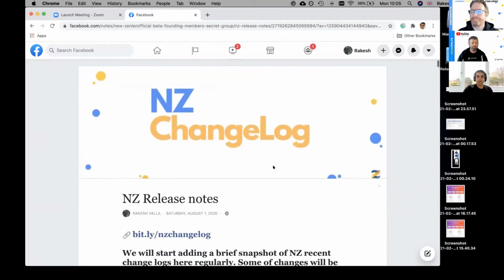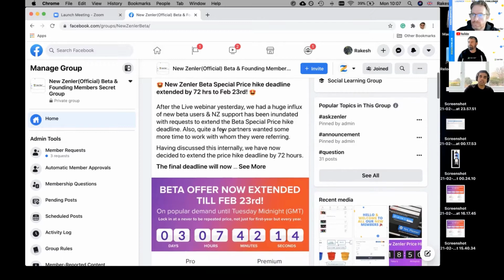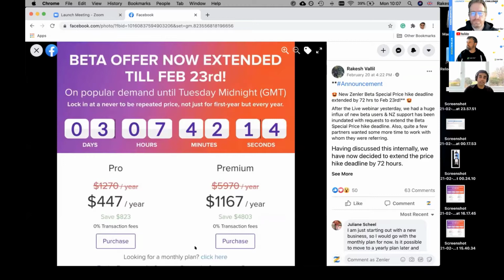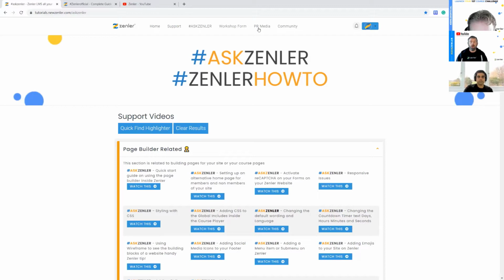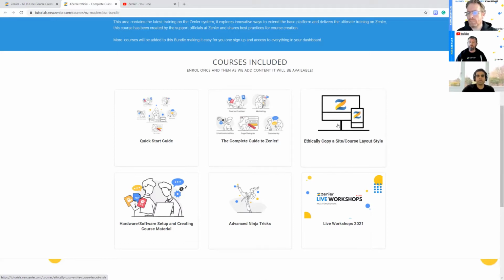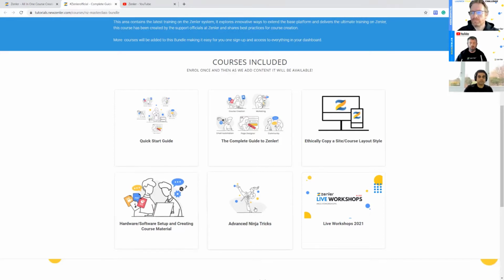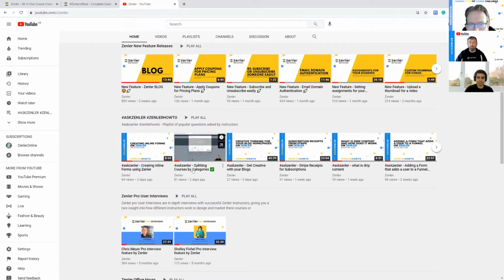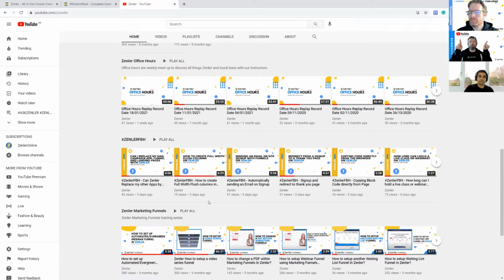Office Hours Replay Record Date 22/02/2021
Recording of Office hours featuring Kevin and the Founder of Zenler -  Rakesh.
Touching base on the latest developments and questions on Zenler

TIMESTAMPS
0:02:34 - New Zenler changelog
0:10:12 - New Zenler Education Slot
0:18:44 - How do i find my affiliates in the dashboard?
0:25:26 - Custom emails
0:26:12 - Can you sell products through New Zenler?
0:29:14 - Is it possible to turn off email notifications for discussions?
0:30:13 - As a partner when you sign someone up does the partner invite them to the FB group?
0:30:57 - Why does my course card image look blurry?
0:32:49 - Are there any plans to upgrade the length of zooms in new zenler?
0:33:40 - Is the editor getting an upgrade soon?
0:35:16 - Can you rename the word course to membership?
0:35:53 - Can you have a blog for logged in users only?
0:36:20 - Do you have a quiz funnel example?
0:36:50  - Im trying to share my landing page to FB but the image is the wrong size how do I solve this?